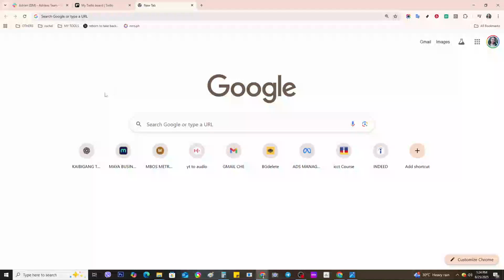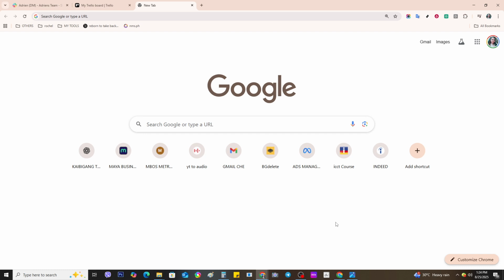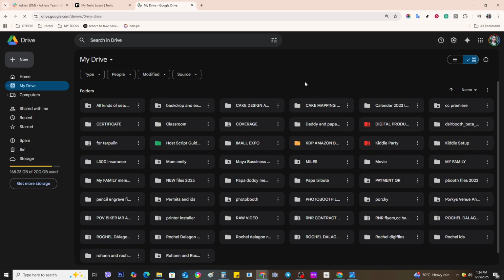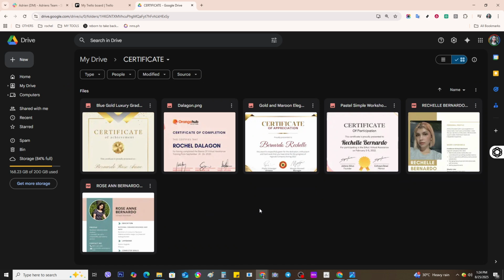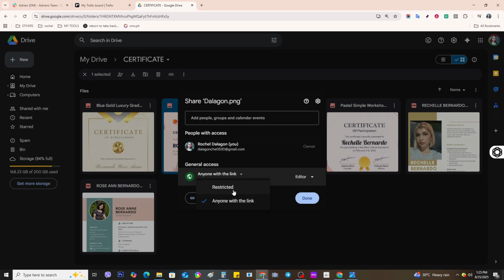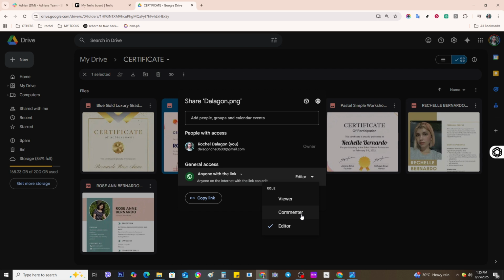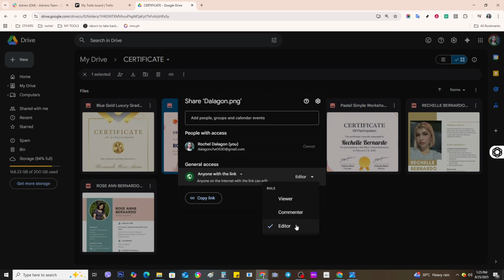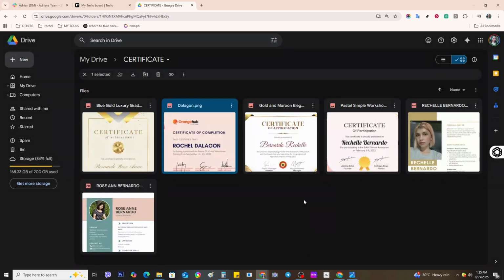🔹 How to Create a Shareable Link for a File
Want to share your files quickly without sending bulky attachments? 📂✨ In this step-by-step tutorial, I’ll show you how to create a shareable link for any file so you can easily send documents, photos, or videos with just one link! 🔗

This method works for Google Drive, Dropbox, OneDrive, and more. Whether you’re a student, freelancer, or professional, this guide will save you time and make file sharing effortless.

✅ Learn how to generate shareable links
✅ Make files public or private with custom permissions
✅ Share files safely and securely

👉 Watch until the end to master hassle-free file sharing!